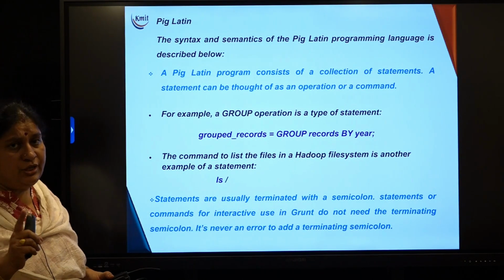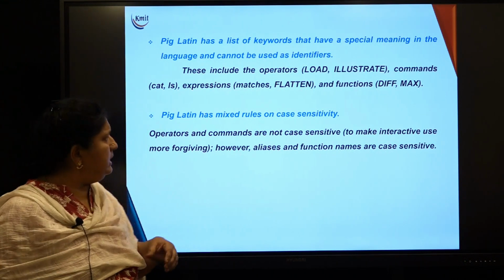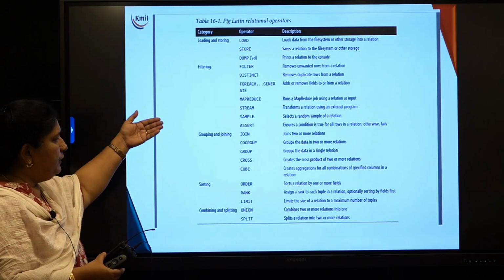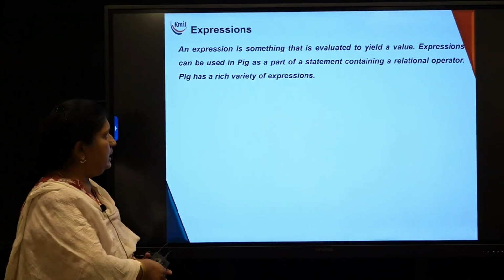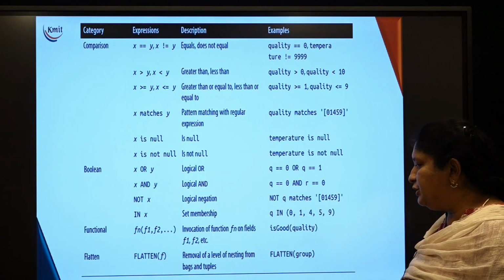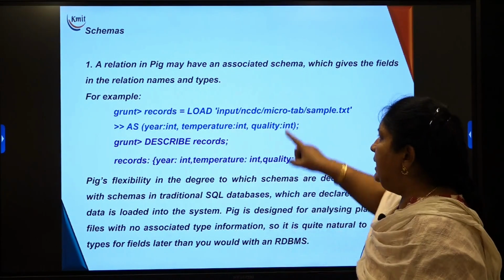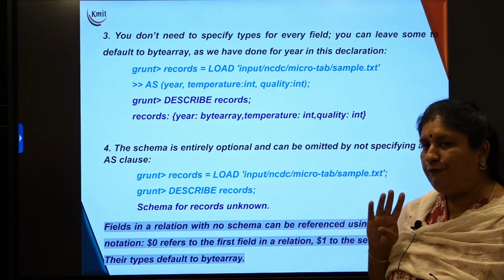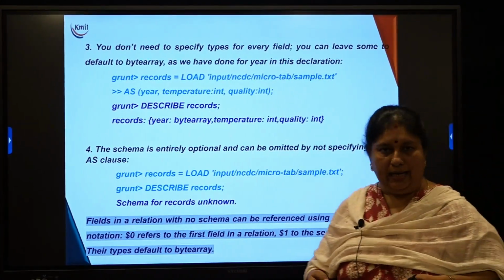UNIT - 3_PIG – STATEMENTS, SCHEMA